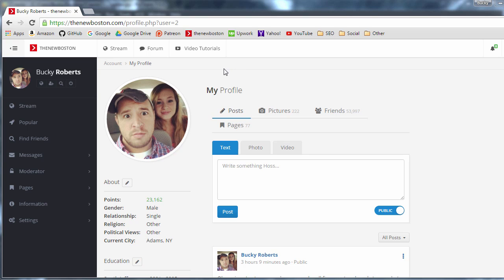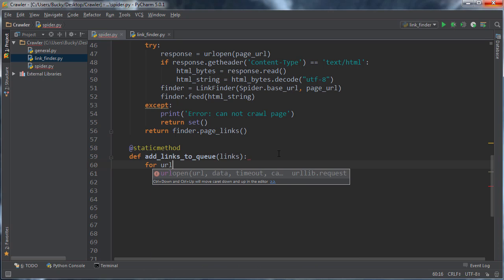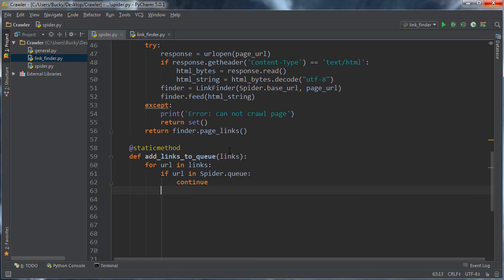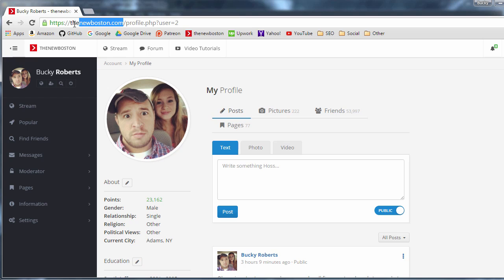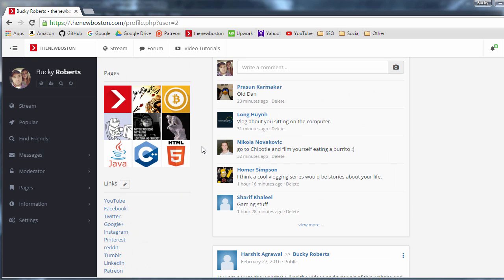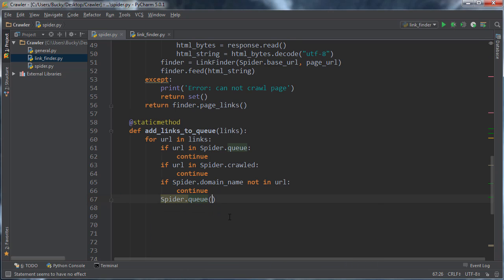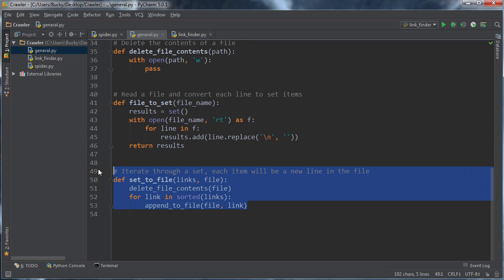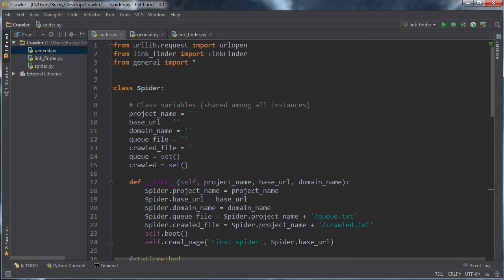Python Web Crawler Tutorial - 13 - Adding Links to the Queue